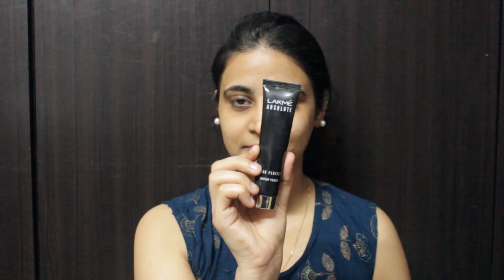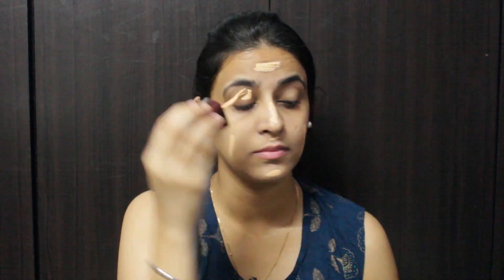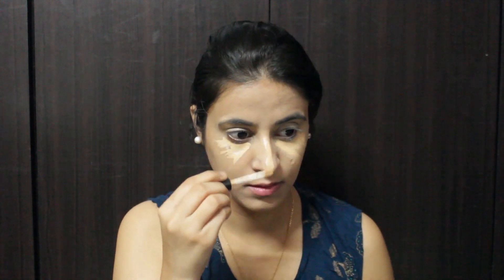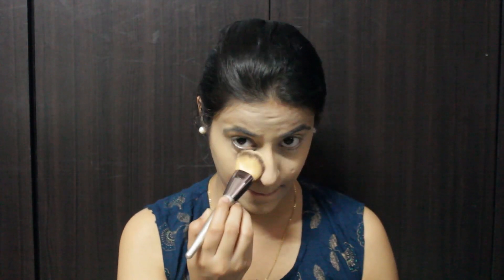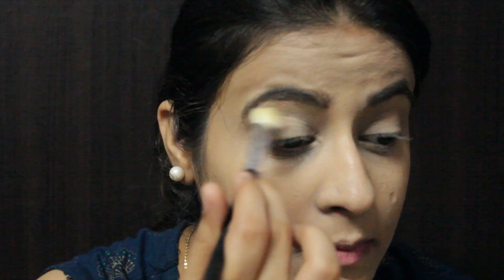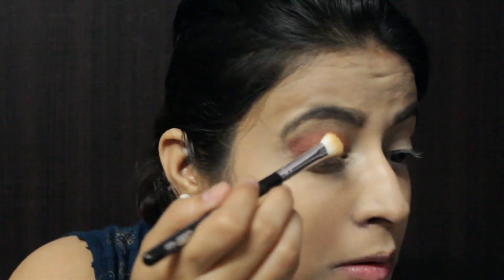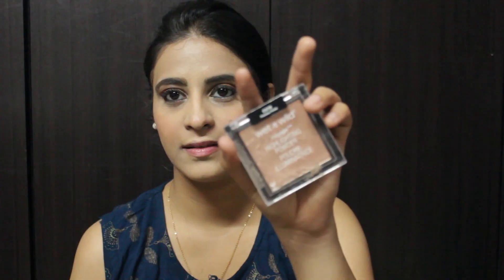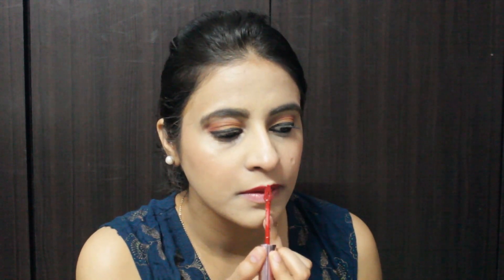Durga Puja Makeup Tutorial | Mystic Beauty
Hi have created this look for Durga pooja.

Products I have Used:
1. Lakme Blur Perfect Primer:

8. Swiss Beauty Blush Pallete:

10. Wet n Wild Highlighter - Precious Petals